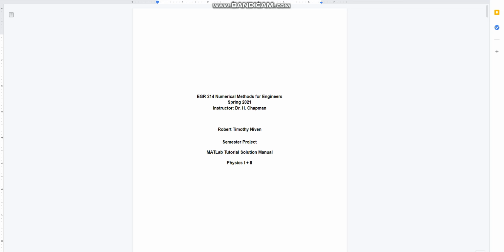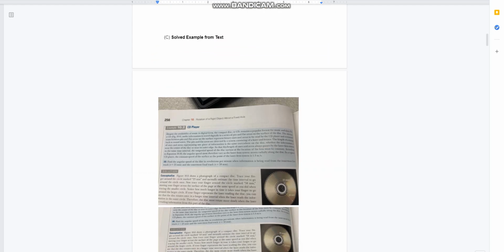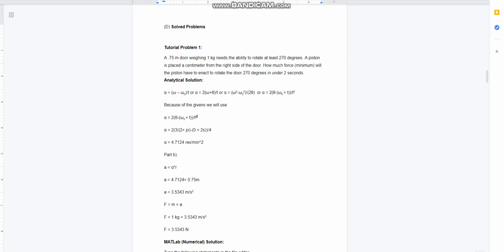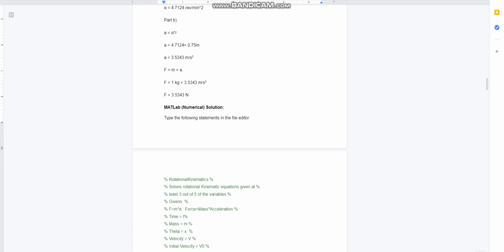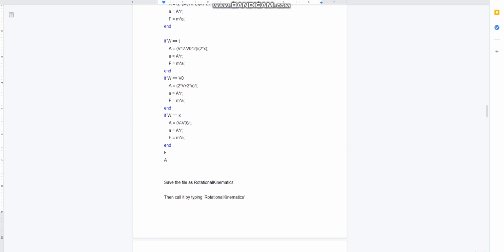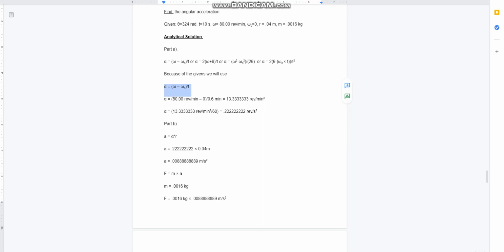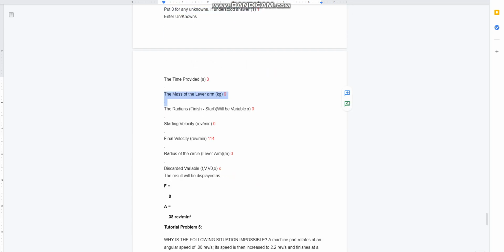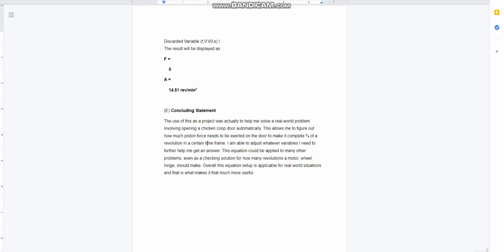MATLab Project: Tutorial Solution Manual_Rotational Kinematic Problems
Hello! My name is Robert Niven I am a student at Cape Fear Community College and this is my semester project for a course I took/am taking called EGR 214. If YouTube could not take this down that would be optimal